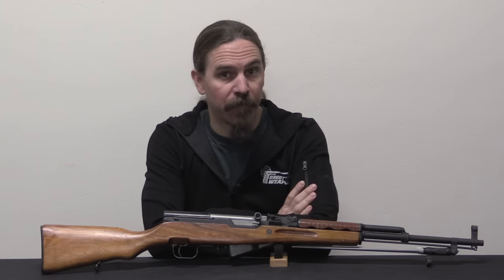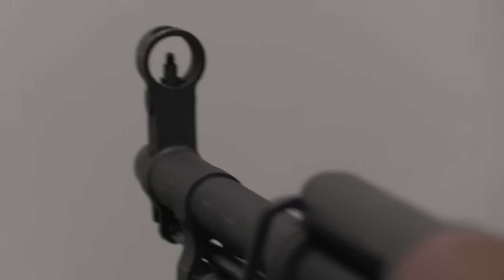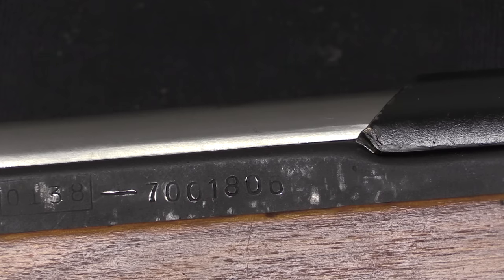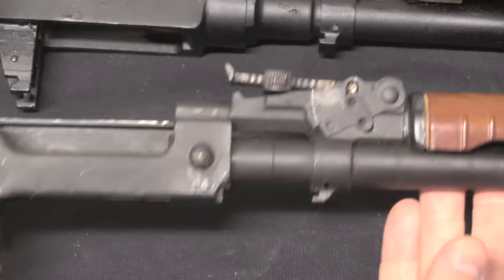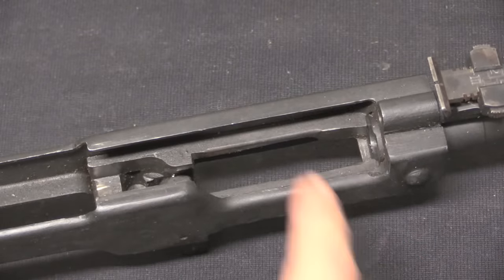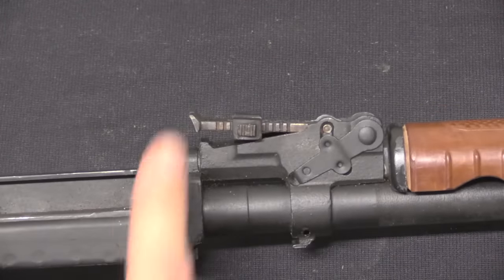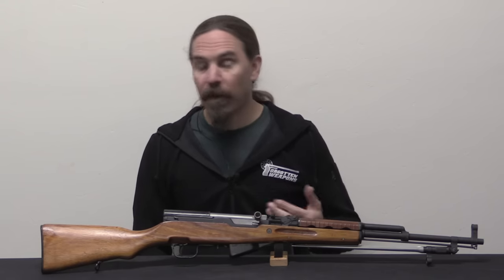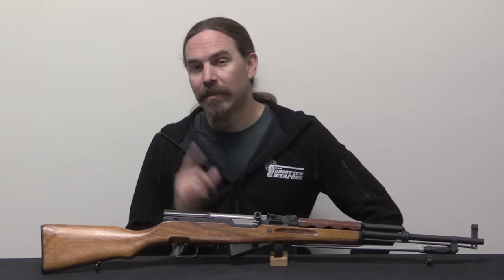The Rare Chinese Stamped Receiver SKS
In 1970 and 1971, China experimented with a stamped-receiver version of the SKS. About 6,000 of these rifles were made each of the two years, and a number of them have come into the US as commercial exports.

We don't have any official records from China about this program, but it seems clear that this was an experiment to reduce the production cost of what was originally a relatively expensive, time consuming rifle to make. It's easy to think of the SKS as cheap because of the prices they Brough in the US for many years, but in truth the SKS was a very 1940s sort of design with all milled parts. It is only the massive economy of scale from Chinese production capacity that made them cheap on the American market.

Anyway, circe 1970 China experimented with this stamped design, as well as a cast receiver. The stamped guns are most easily distinguished by the two rivets connecting the front trunnion to the receiver, which are half visible above the line of the stock. This example was made by factory 0138, but examples are also documented form factories 0139, 0144, and 0145. The only dates known are 70 and 71. In addition to the stamped receiver, these guns use cast rear sight blocks and gas blocks.

Thanks to Christian for lending me this cool rare version of the SKS to film for you!

Forgotten Weapons
6281 N. Oracle 36270